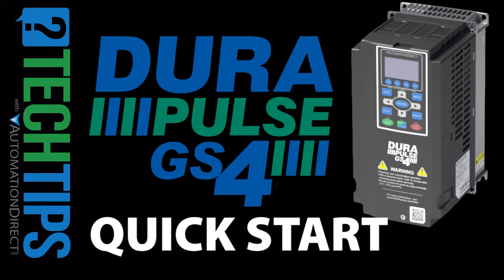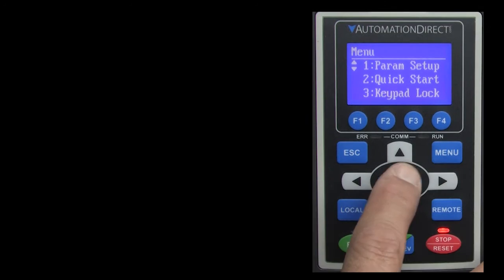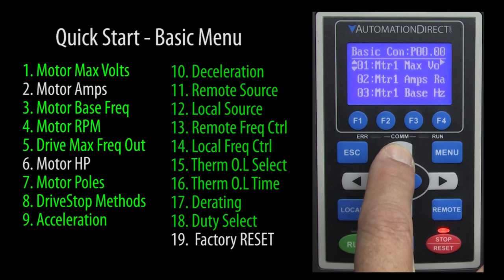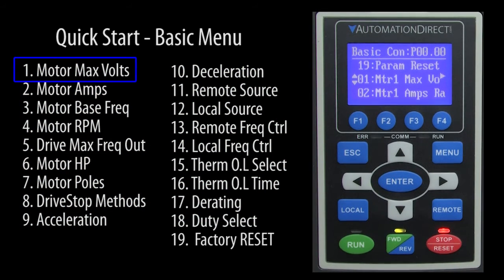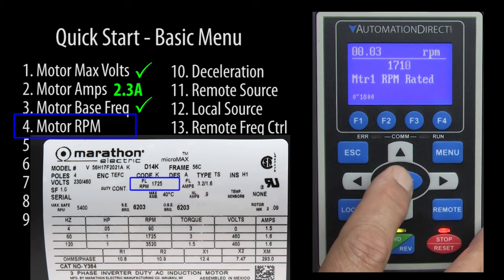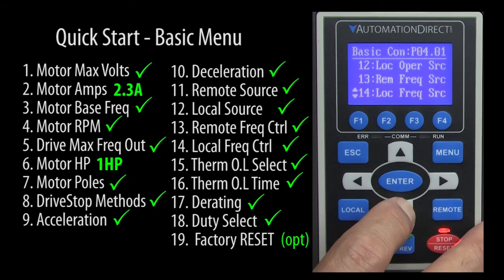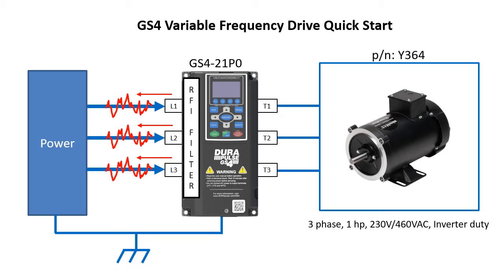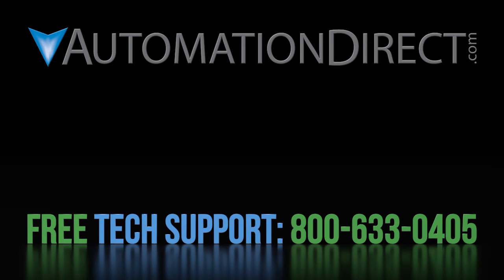BEST VFD (Variable Frequency Drive) - DuraPulse GS4 QuickStart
- Get up and running quickly with the GS4 Variable Frequency Drive [VFD] from AutomationDirect. This brief live demo/tutorial shows you the minimum number of parameters you need to set to get a motor turning! Be sure to check out the HUGE library of GS4 Tutorial Videos at AutomationDirect.com/Videos.

The Perfect Any Budget VFD.